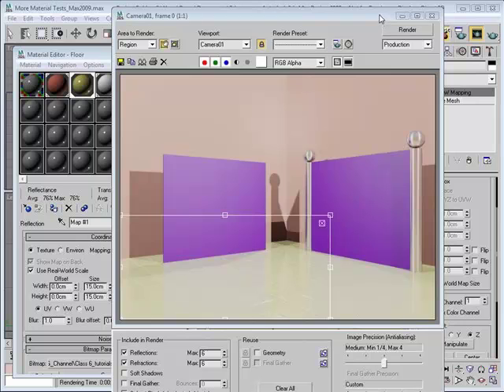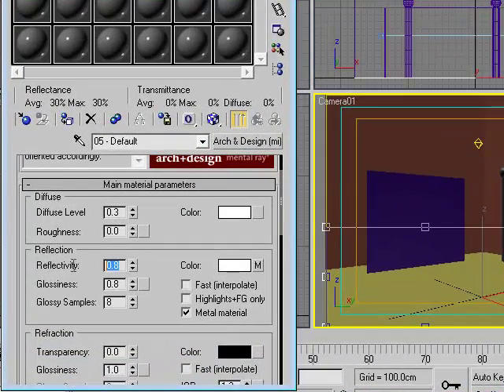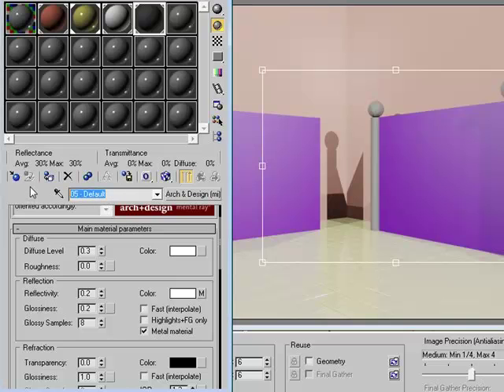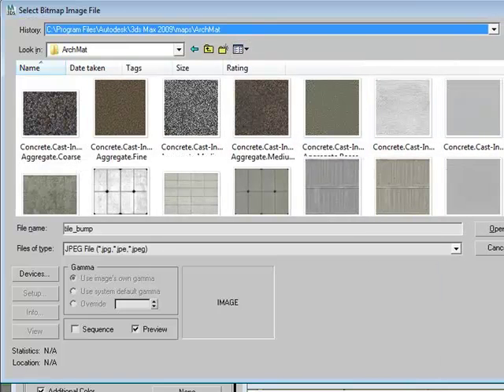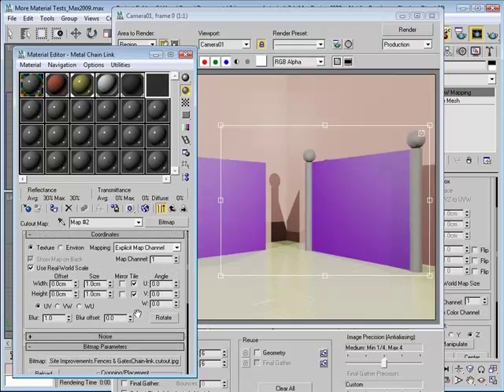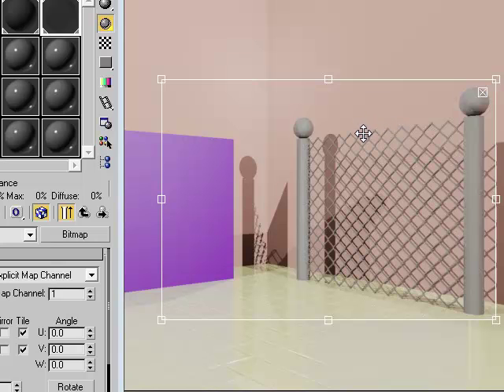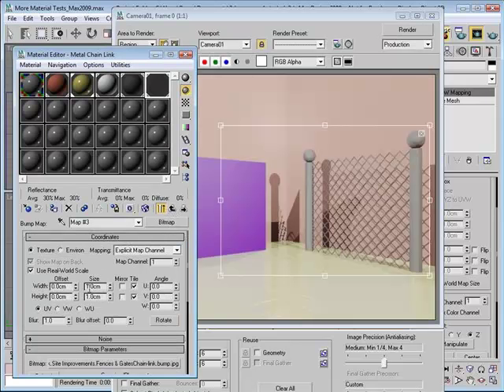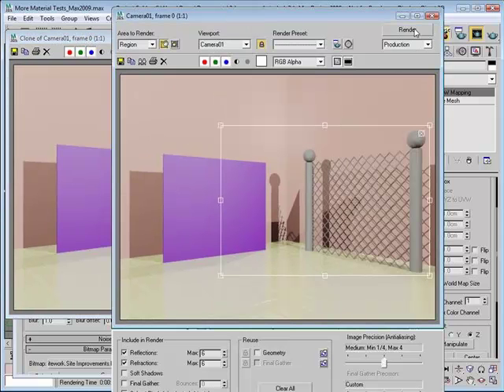Tut15 pt02- Map Types in 3ds Max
Map Types in 3ds Max - Part 2